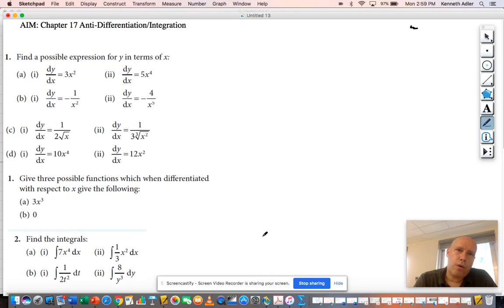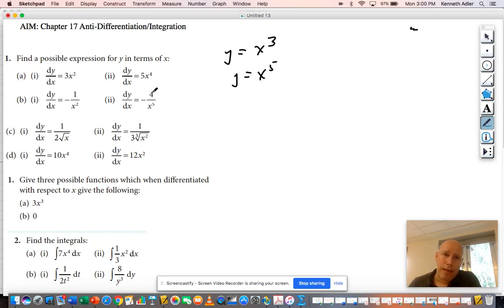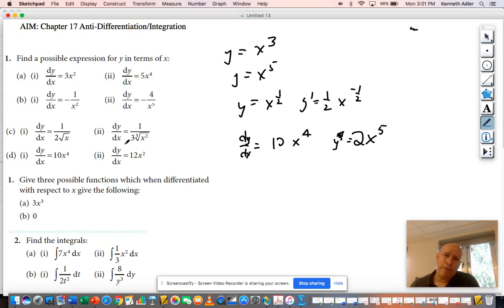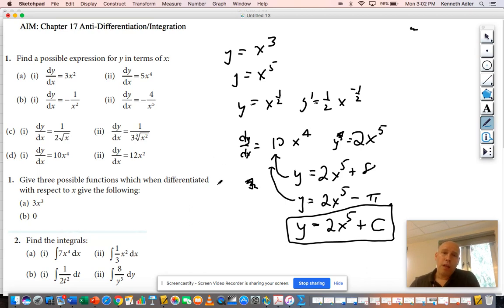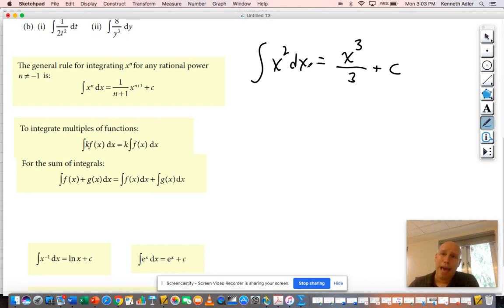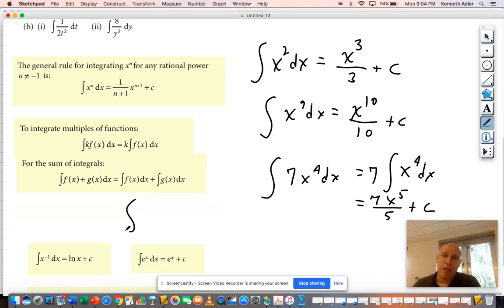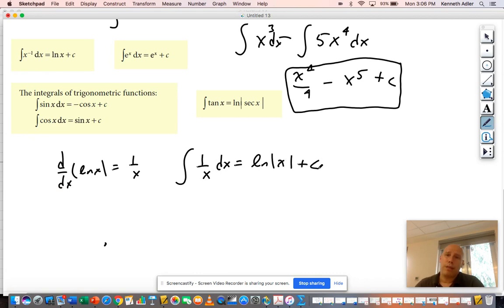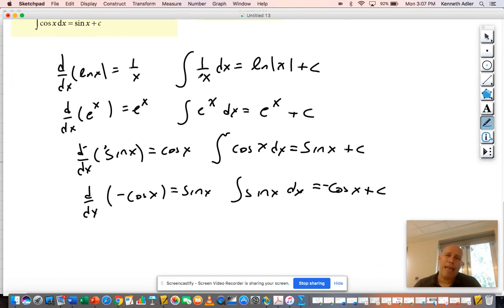Adler Intro to Integration 17 A E 1